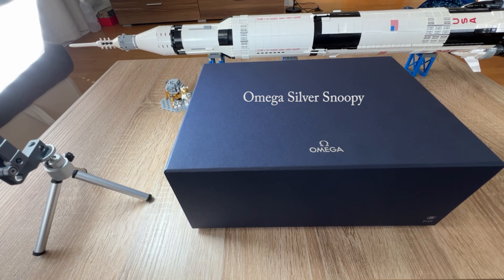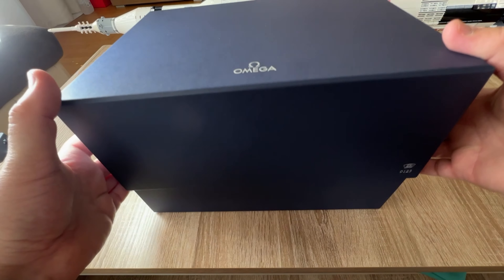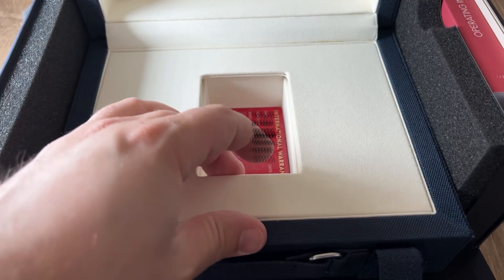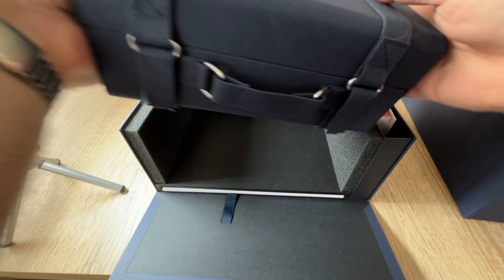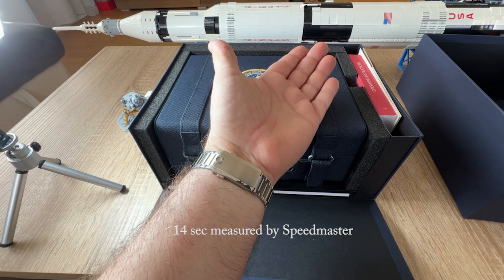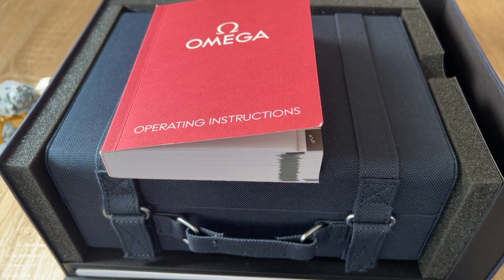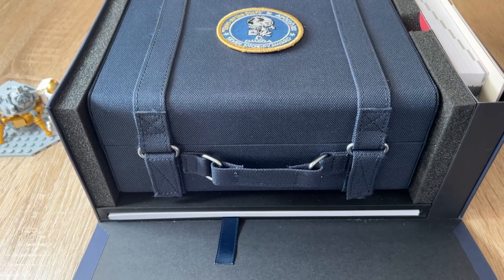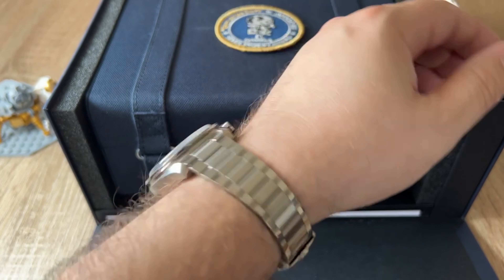OMEGA „SILVER SNOOPY AWARD“ 50TH ANNIVERSARY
Omega Silver Snoopy, the most desired Omega Watch out there at the moment... After a long waiting time I was able to pick up mine... This video is a teaser only, a long video will be published later.